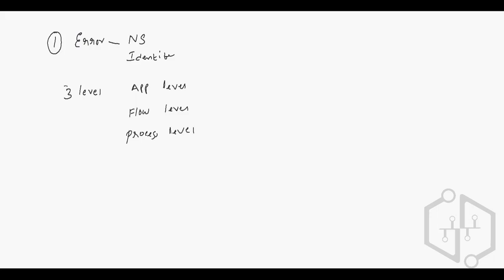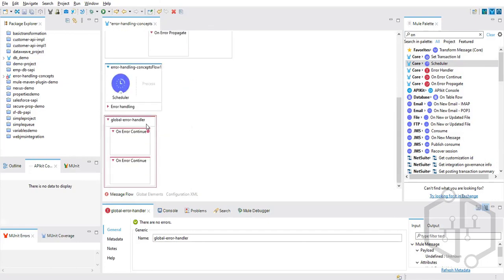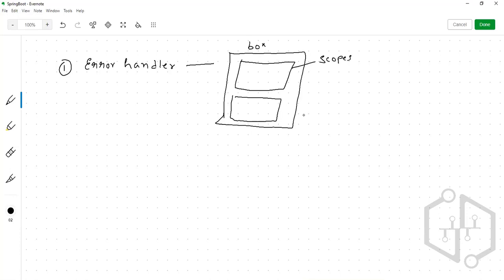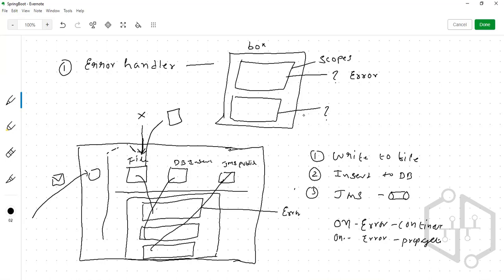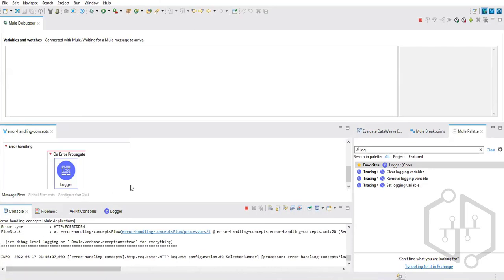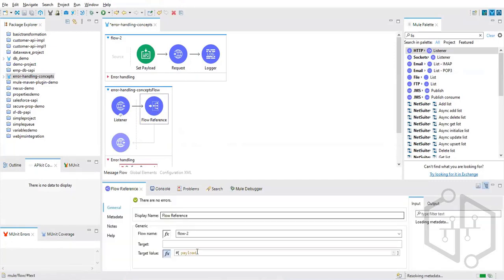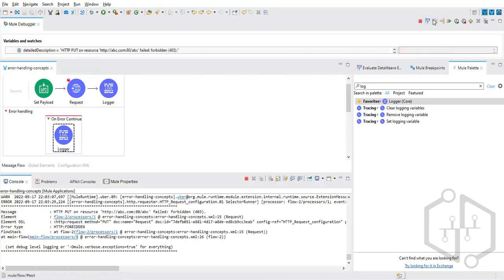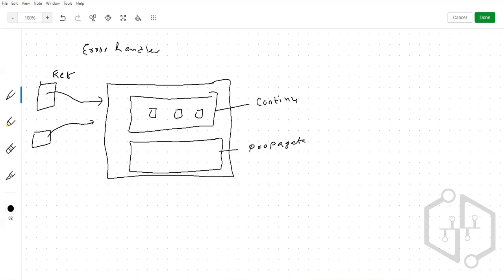Mulesoft Training | Mulesoft Tutorial | Mulesoft Tutorial for Beginners | uDemand